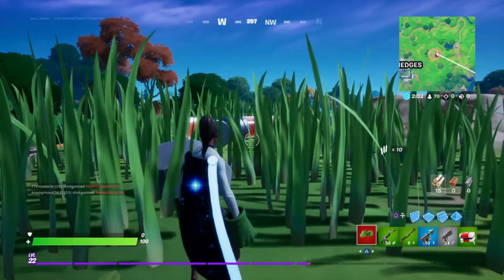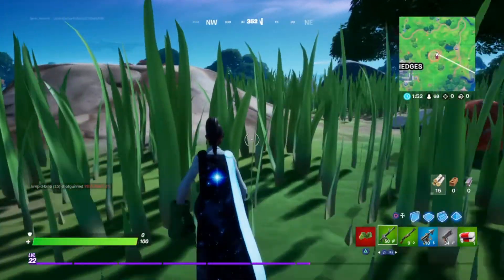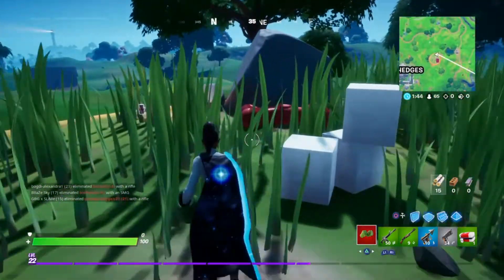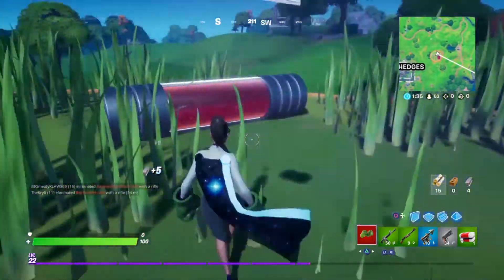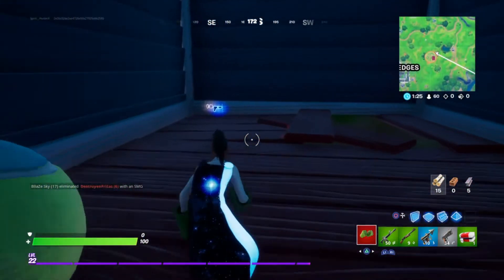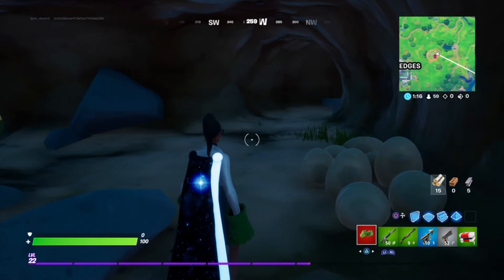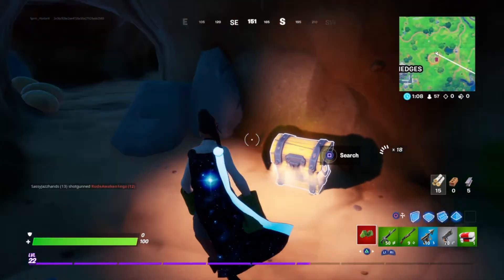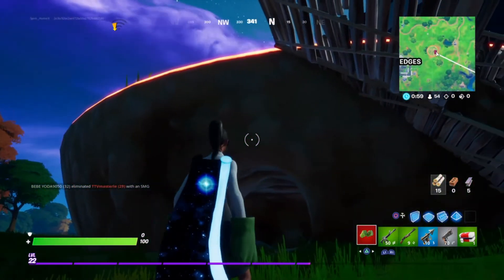*NEW* FORTNITE ANT MAN POI - ANT MANOR LOCATION MAP CHANGE UPDATE!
In today's video we show you the new Ant Manor in fortnite.